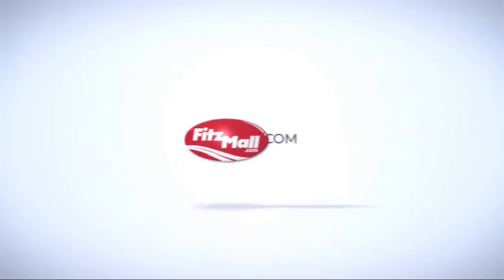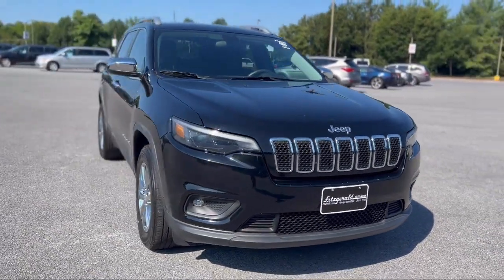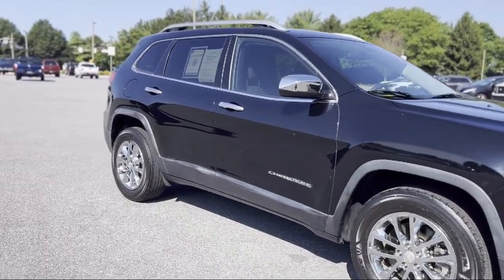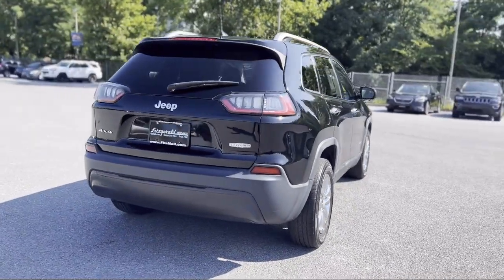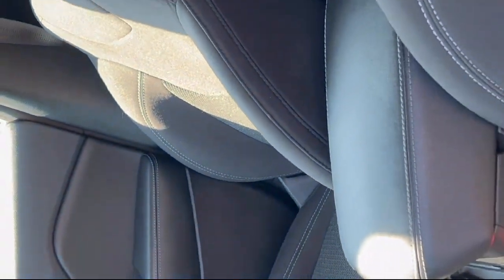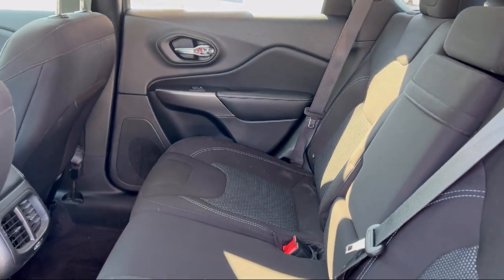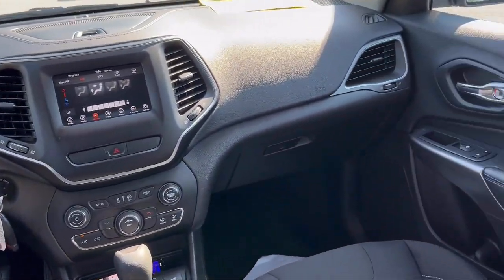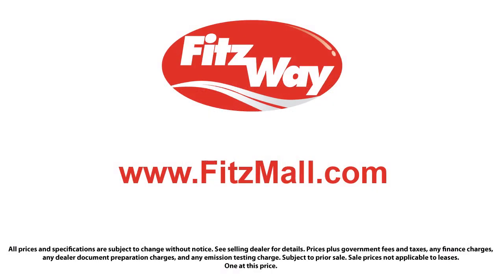2019 Jeep Cherokee Latitude Fredrick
2019 Jeep Cherokee Latitude - Stock Number: S436667D - VIN: 1C4PJMCB7KD140610.